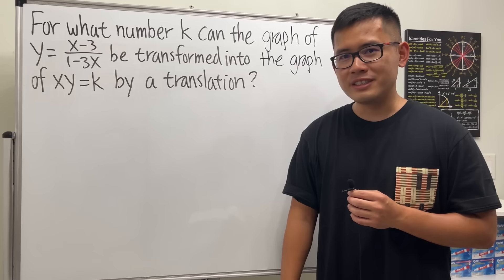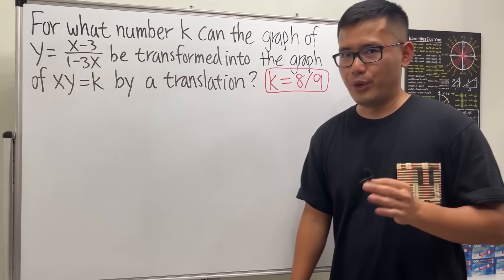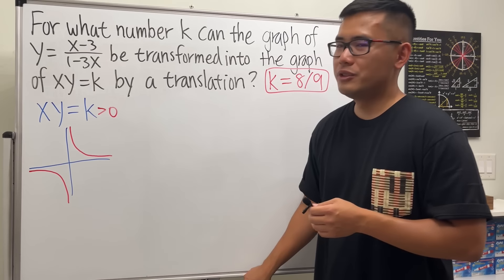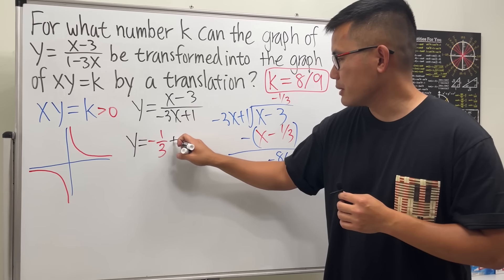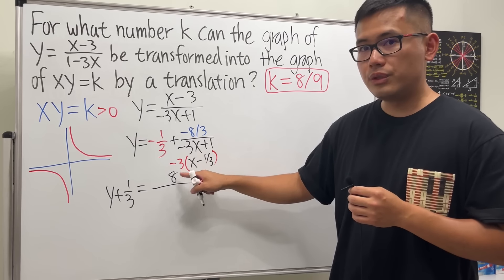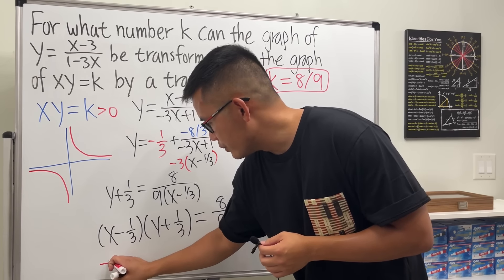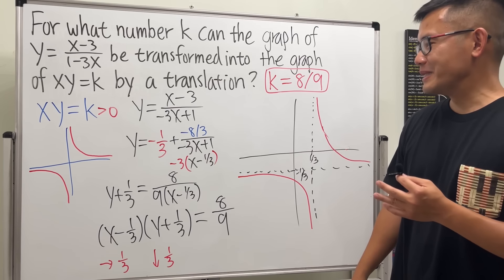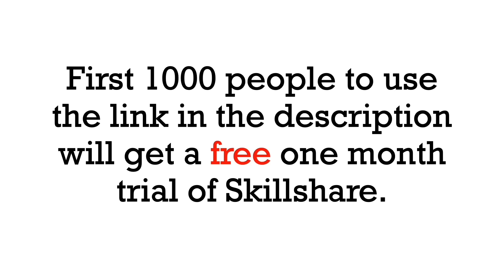Solving the last question on a math league contest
Oftentimes a math question could sound really confusing but the actual solution is quite simple. Here's an example: "For what number k can the graph of y=(x-3)/(1-3x) be transformed into the graph of xy=k by a translation?" This question is from a math league contest and it is the last question on that test. This can be a good challenge for algebra 2 or precalculus students. Here's the book

0:00 the last question of a math league contests
7:08 check out SkillShare